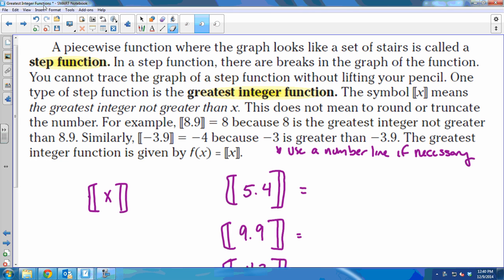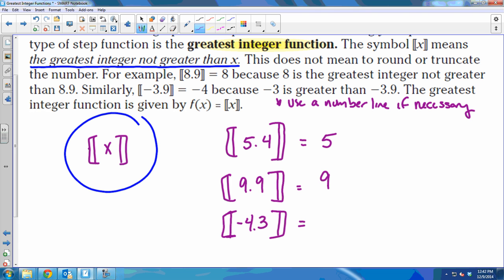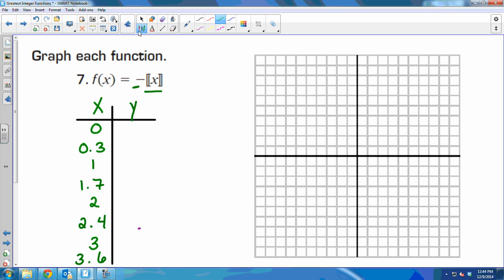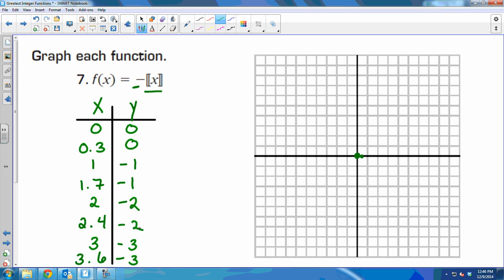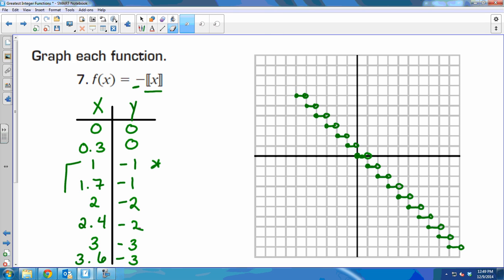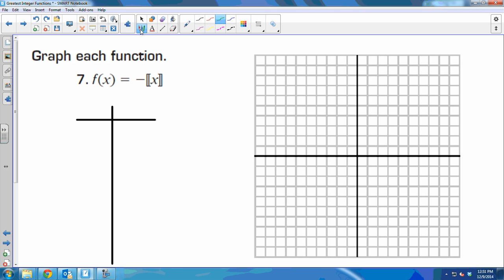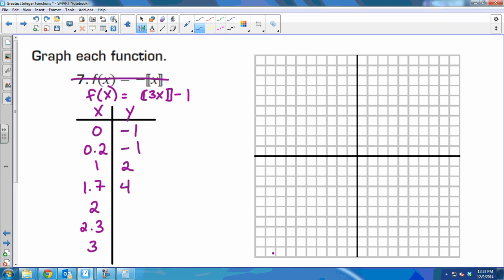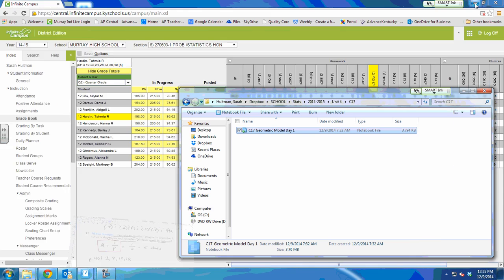MiniUnit LT 2 Step Functions